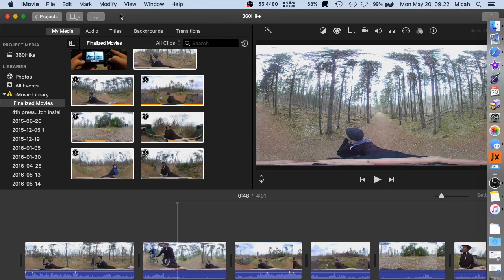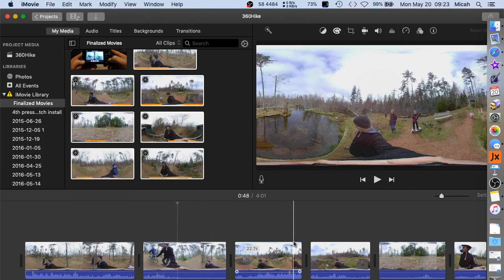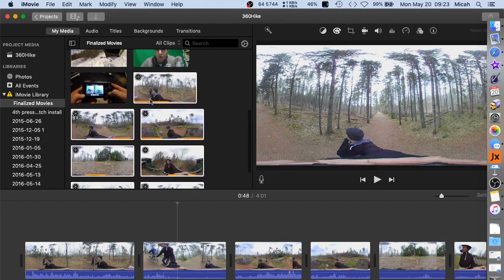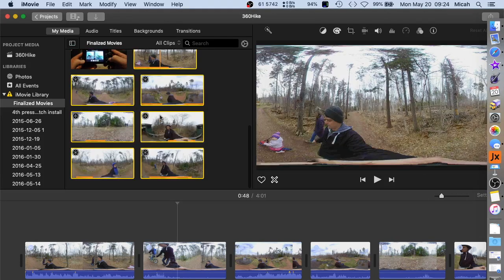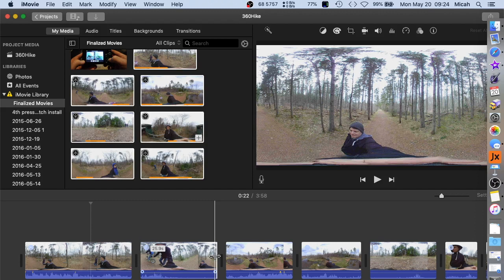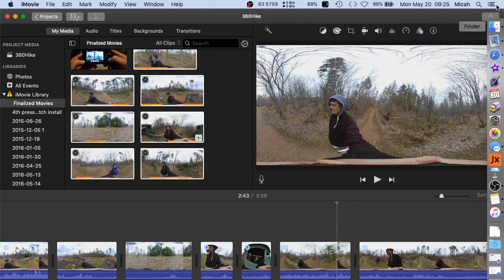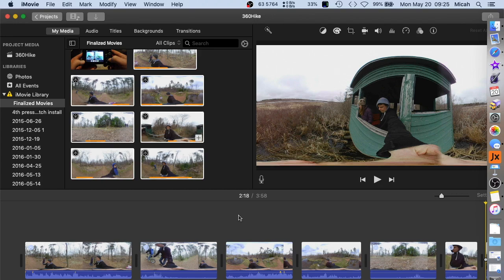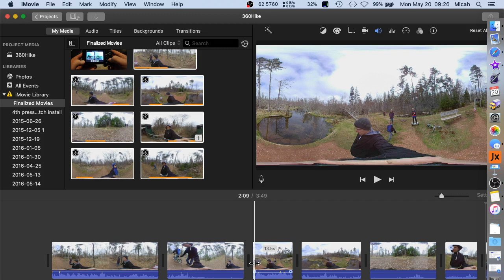How To EDIT 360 Videos in iMovie - it WORKS!